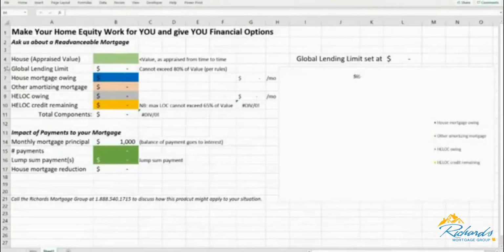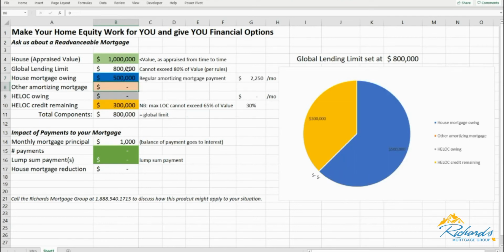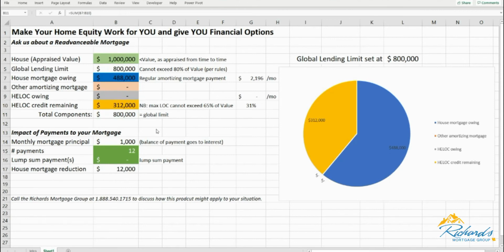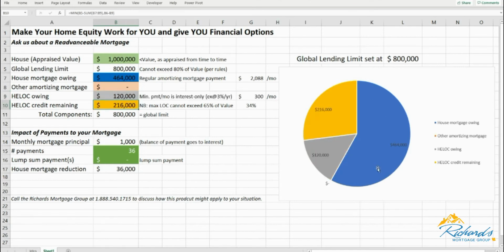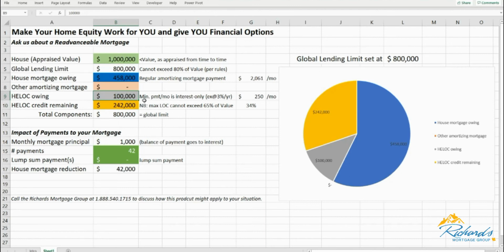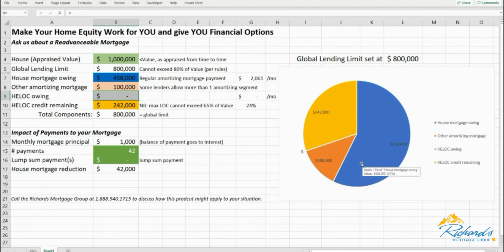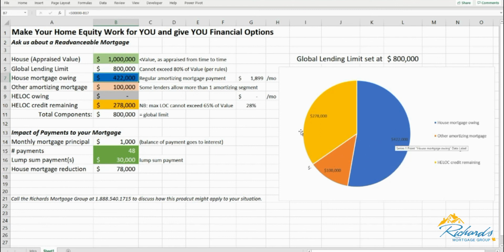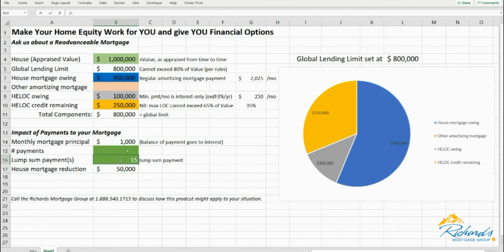Readvanceable Mortgage / HELOC - Get your home equity working for you!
A readvanceable mortgage is a special type of mortgage that has at least two parts:
1) a "mortgage" portion
2) a line of credit (LOC) portion, similar to a Home Equity Line of Credit (HELOC) but much better...

As you make your regular mortgage payment, some of that payment goes to interest and the rest goes to reduce the principal (balance-owed). Unlike a regular mortgage, however, in a re-advanceable mortgage the amount paid to principal automatically becomes available for you to access via a line of credit. This is an immensely powerful financial tool.